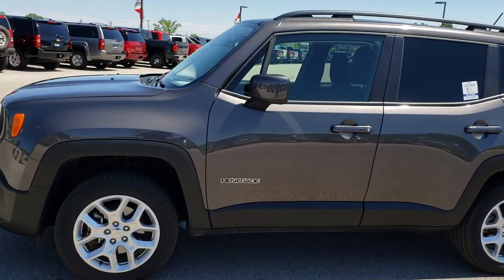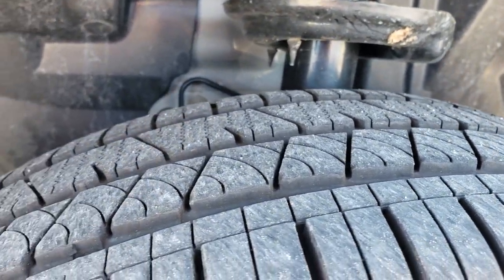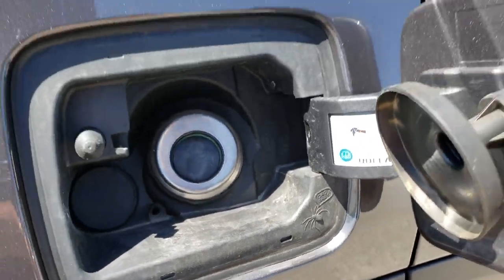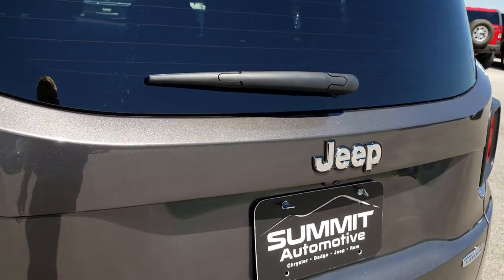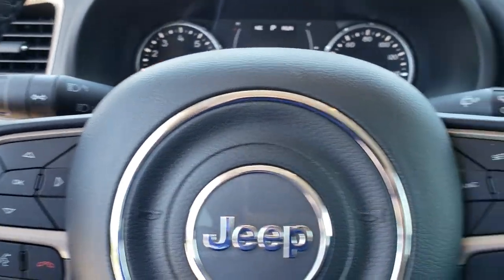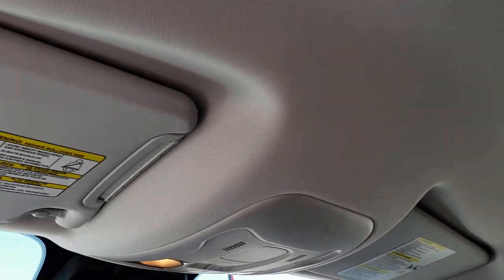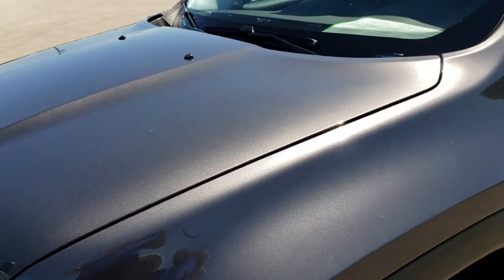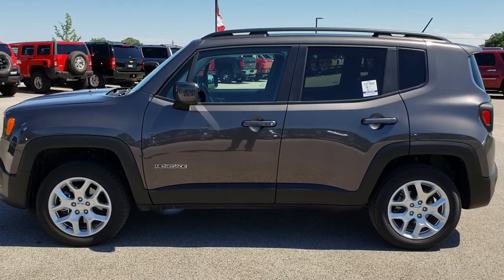2017 USED JEEP RENEGADE GRANITE CRYSTAL WALKAROUND SOLD! 7J488A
STOCK: 7J488A
PRICE: $18,999
MILES: 4,028
MAKE:  JEEP
MODEL: RENEGADE
VIN: ZACCJBBB8HPG57199
LOCATION: FOND DU LAC OSHKOSH WISCONSIN, 54937 TRUCKS ON 41

1 OWNER! CLEAN TITLE HISTORY! 2.4 Liter SOHC I4 Tigershark Engine, 180 Horsepower, Latitude Package, 9-Speed Automatic Transmission, Active Drive I 4x4 Four Wheel Drive 4wd, Automatic Transmission Center Console Shifter, Selec-Terrain With Auto/Snow/Sand/Mud Selectable Terrain Settings, Reverse Backup Camera Rearview Camera, Driver Seat Height Adjuster, Non Smoker, Black Ebony Cloth Seats, Bucket Seats, 2nd Row Bench Seating, Power Mirrors, Continental Crosscontact 215/60 R17 Tires, Factory Alloy Rims Premium Wheels, Four Wheel Disc Brakes, Fog Lights, Easy Fuel Capless Fuel Fill, 5.0 Touchscreen Uconnect Radio, AM / FM Radio Tuner, Sirius/XM Satellite Radio Capabilities Sirius / XM, U Connect Hands Free Bluetooth Hands-Free Phone System Blue Tooth, Auxiliary MP3 Jack Portable Audio Connection, USB Jack Portable Audio Connection, Enter-N-Go System Keyless Entry System, Keyless Entry with Factory Remote Start, Push Button Start, Manual Raise Rear Gate, Rear Window Defroster, Adjustable Height Seatbelts, Driver and Passenger Front Air Bags, L.A.T.C.H. Child Safety System, Side Curtain Air Bags SRS Safety Restraint System, 2nd Row Power Windows, Multi-Function Steering Wheel Controls, Compass Display, Mileage Display, Fold Down Rear Seats, Factory Floormats, Air Conditioning AC, Cruise Control, Power Locks, Power Windows, Automatic Headlights Autolamp, Tilt/Telescope Steering Wheel, 3 Year / 36,000 Mile Remaining Factory Bumper to Bumper Warranty, Whichever comes first, 5 Year / 60,000 Mile Remaining Powertrain Factory Warranty, Whichever comes first, Granite Crystal Metallic Clearcoat, ONE OWNER! CLEAN AUTOCHECK! Very very clean inside and out! This is one of the sharpest 2017 Jeep Renegade suvs we have ever had on our lot! Make your move before this super clean 4wd is gone!

STOCK: 7J488A
PRICE: $18,999
MILES: 4,028
MAKE:  JEEP
MODEL: RENEGADE
VIN: ZACCJBBB8HPG57199